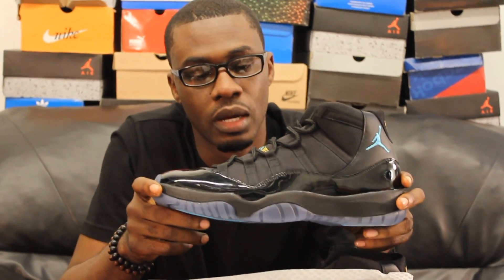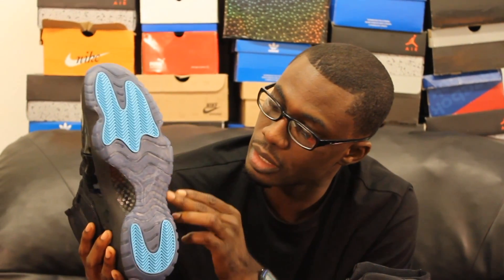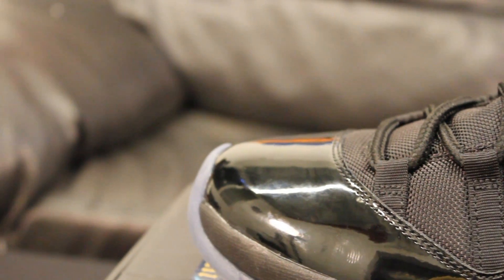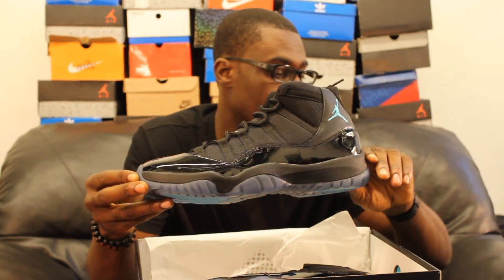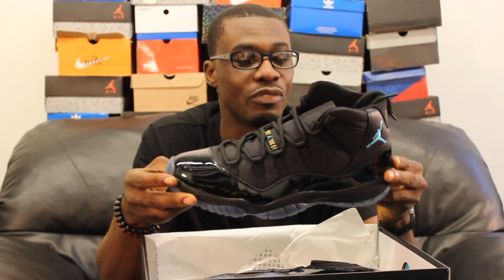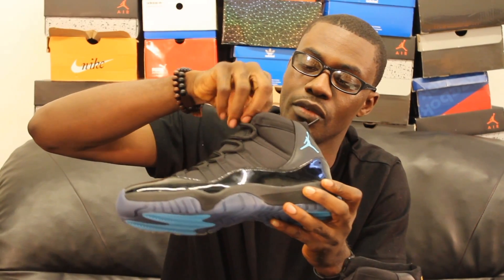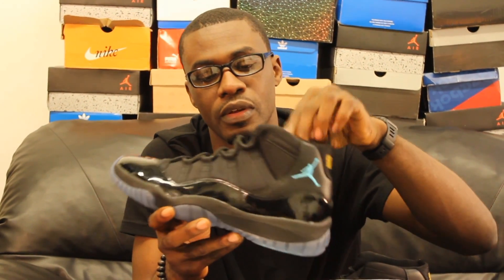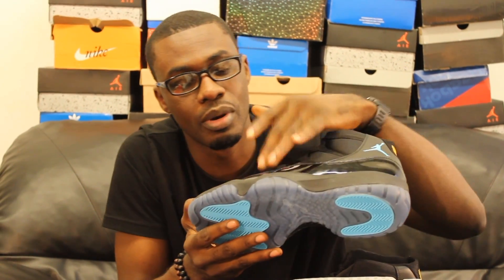KOTTV UNBOXING JORDAN GAMMA 11'S DECEMBER 2013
Pilot Episode Trainerholic Presents King Of Trainers TV KOTTV This is a new online platform to document the Trainer/Sneaker scene in the UK and Europe The King Of Trainers is all about the community so please get involved in by subscribing, commenting and spreading the word and please don't forget to FollowTheThrone on @Twitter & @Instagram ... @KingOfTrainers New